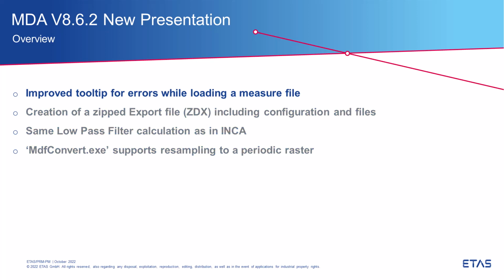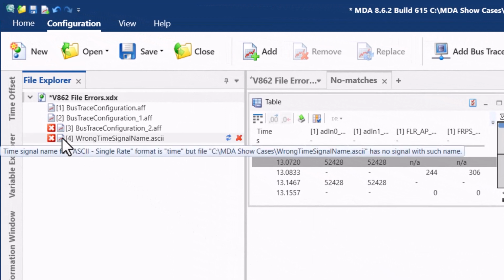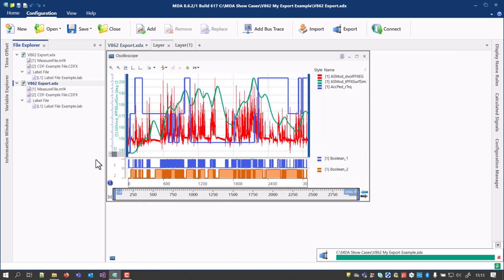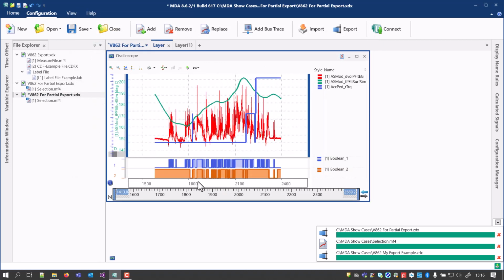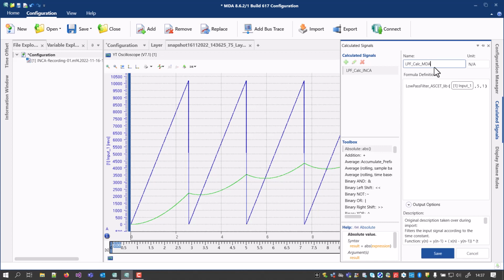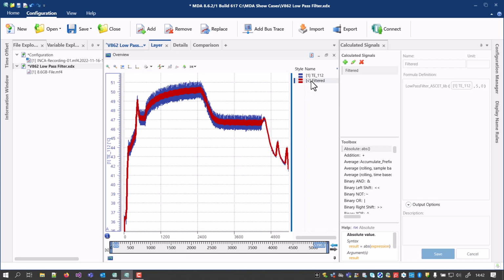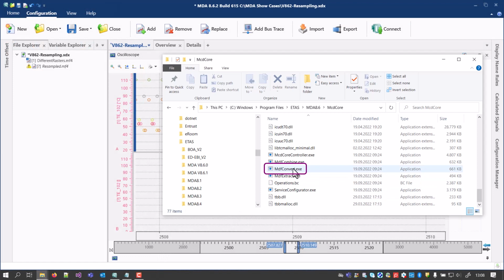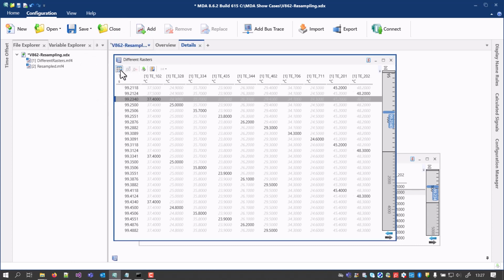MDA V8.6.2 What's New Presentation EN | ETAS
In this video Matthias Gekeler, Product Manager of ETAS MDA, will guide you through the new features introduced in MDA V8.6.2.
Presented topics are:
• 0:24 Improved tooltips for errors while loading a measure file
• 1:53 Creation of a zipped export file (ZDX) including configuration and file
• 4:43 Same Low Pass filter calculation as in INCA
• 7:59 ‘MdfConvert.exe’ supports resampling to a periodic raster